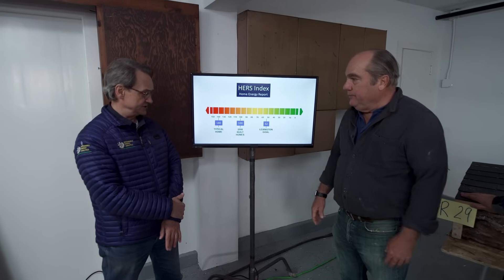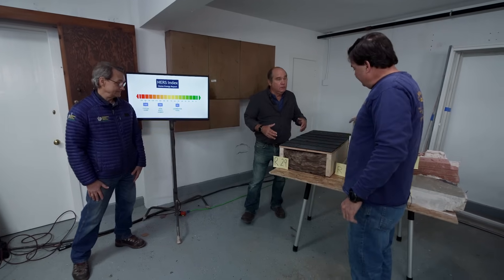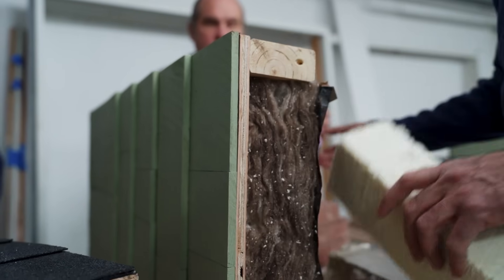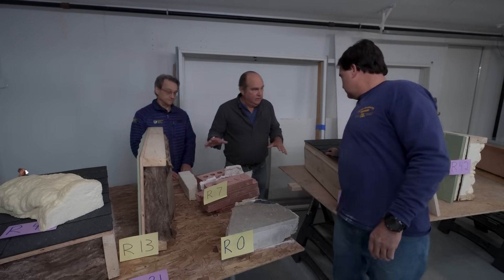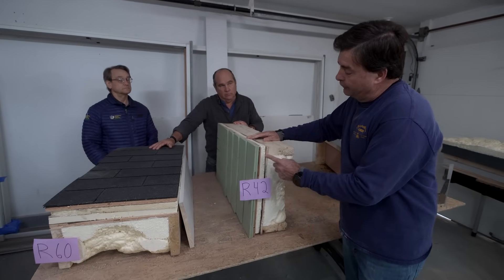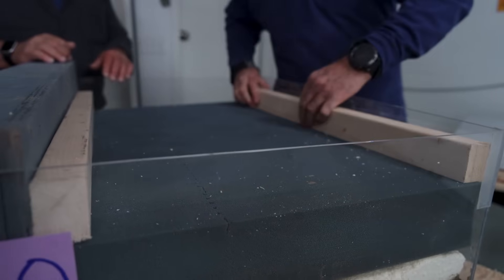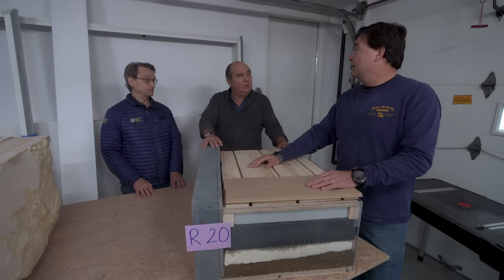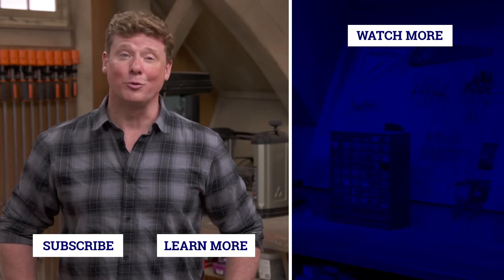Home Energy Rating System | This Old House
Charlie Silva has to decide whether to notch out the slab to put in plumbing, electrical and mechanicals or just remove the entire slab. The answer is not straight forward and is partially determined by HERS rating (Home Energy Rating System). Richard Trethewey along with HERS Rater Kevin Ring will help us better understand what the new stretch code/HERs is.